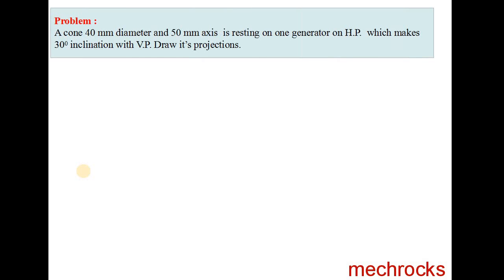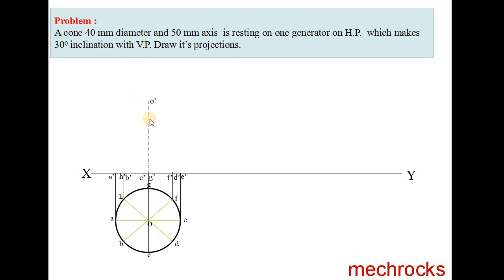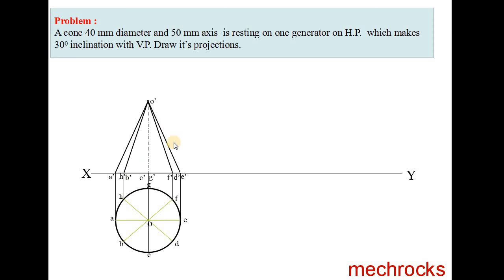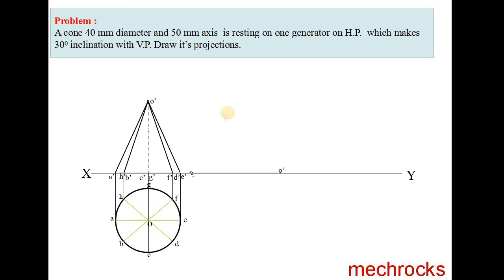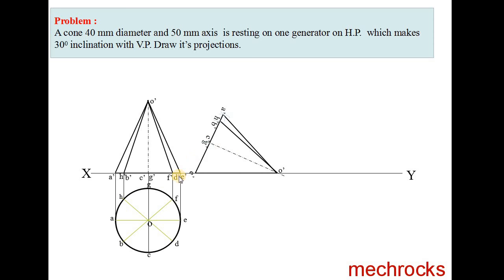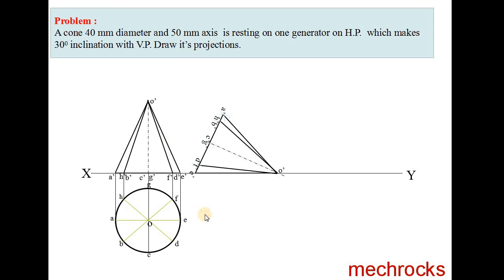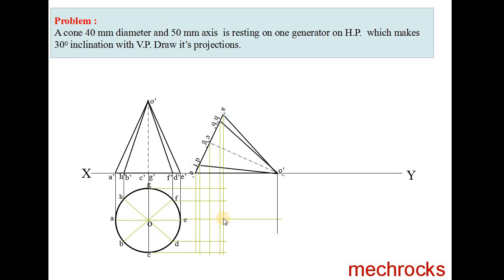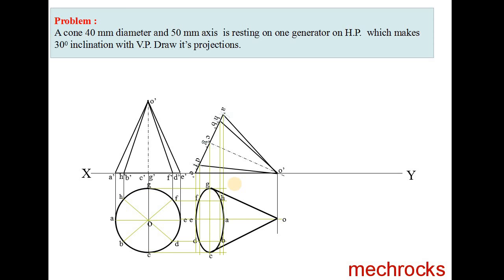Engineering Drawing - Projections of Cone with generator on HP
we are explaining the projections of a cone when one of its generators on HP and that generator inclined to VP.